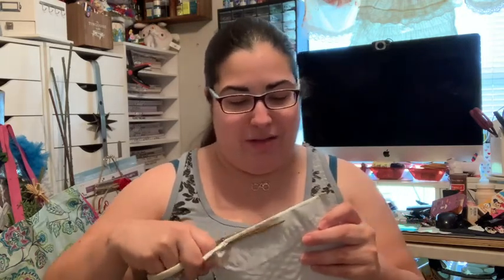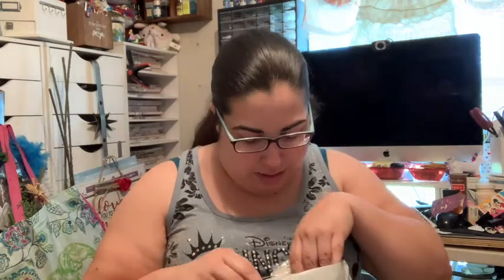Pin Mail Unbagging